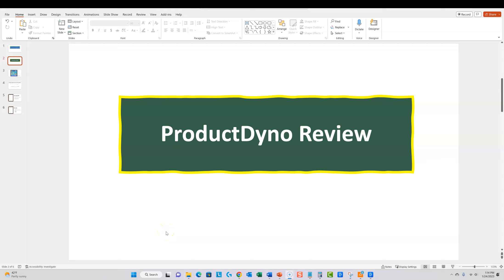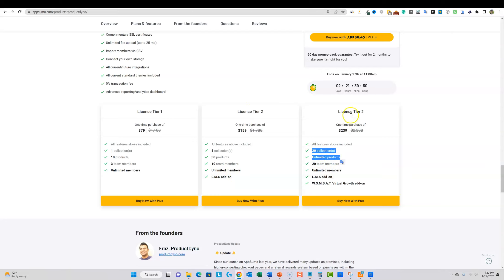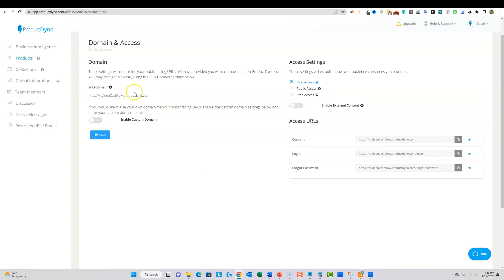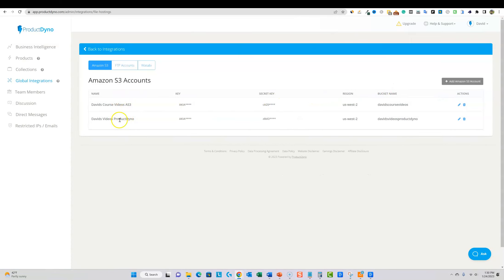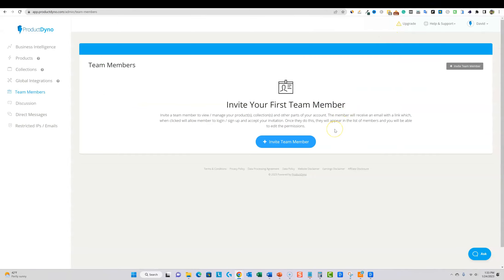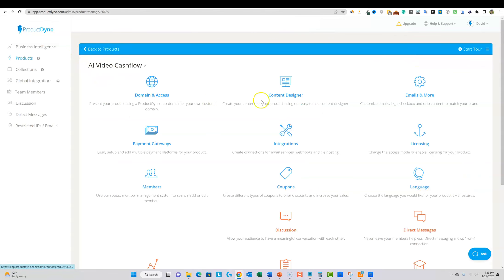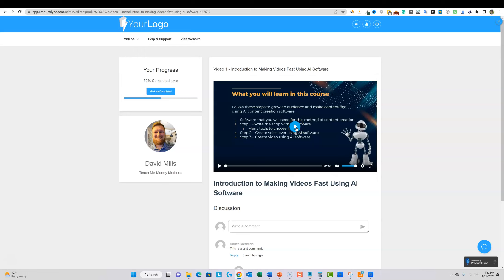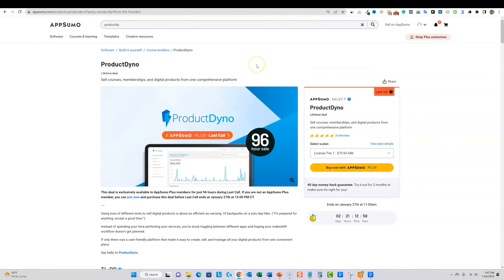ProductDyno Review: Amazing Course Builder + Integrations & Customization (2023)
✅ The Top Tools I use:
🔥🔥🔥Must Have Quality Factual AI Content Software (My New Favorite!)